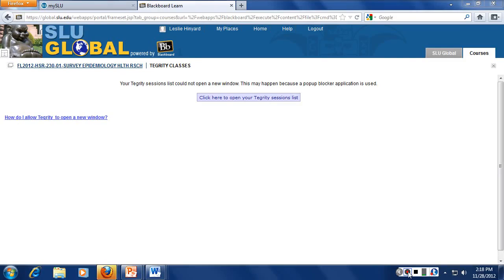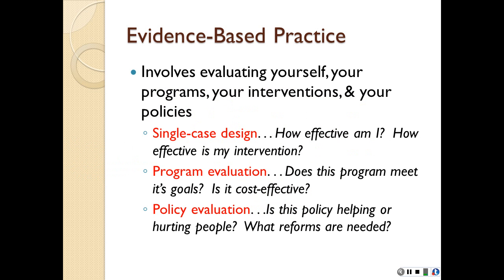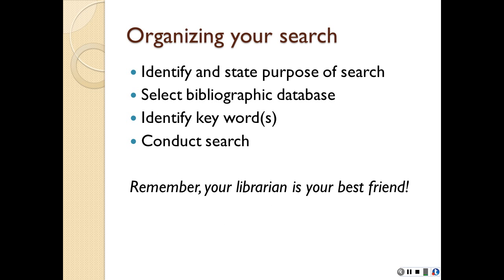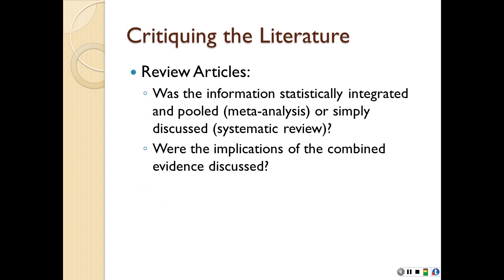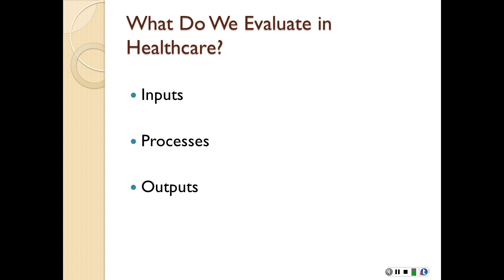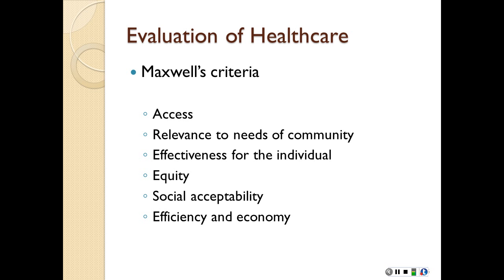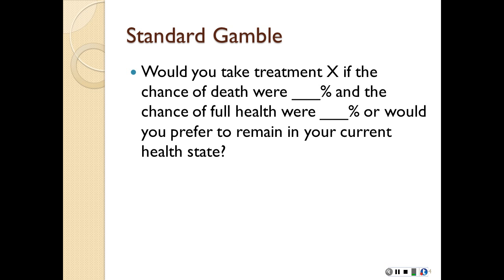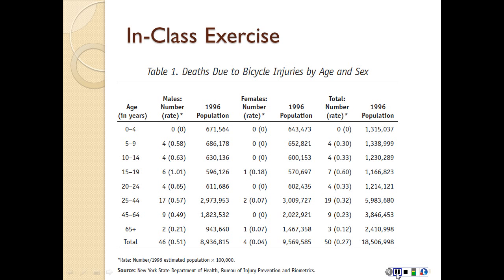Wed, Nov 28, 02 17 PM